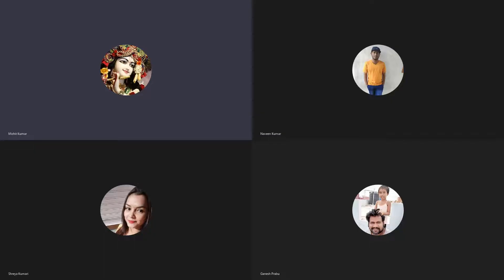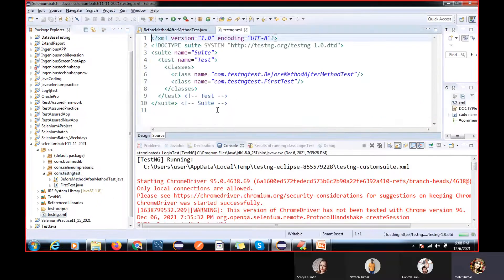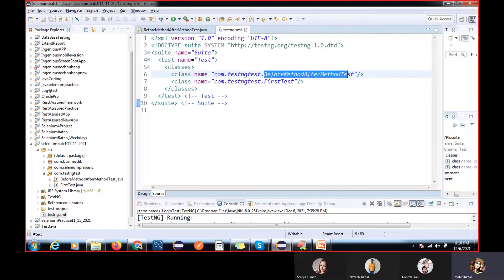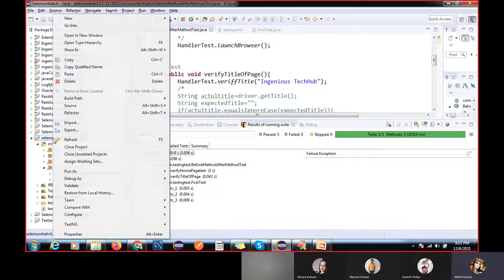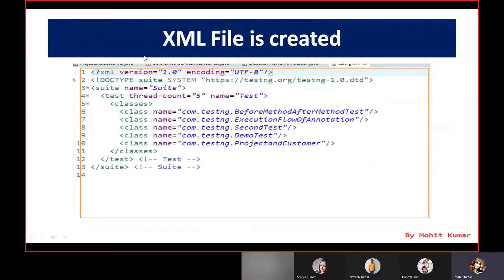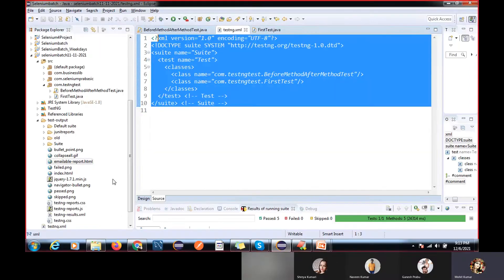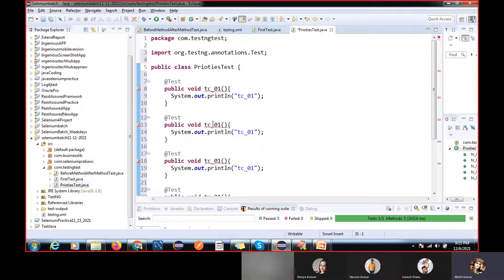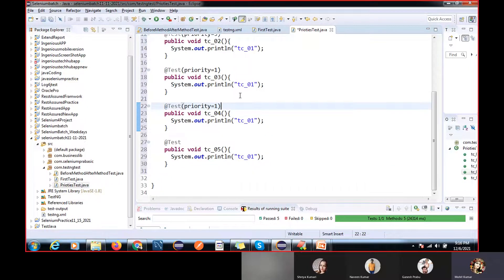What is TestNG framework in selenium web driver Part-1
Hi There ,
This is Mohit Kumar Working in MNC as Sr software Engineer and (I am an Entrepreneur ,Software Trainer & IT job adviser)